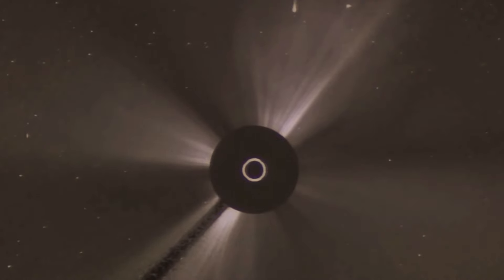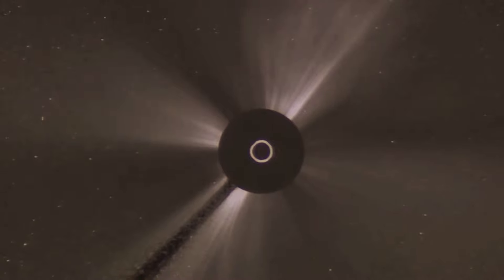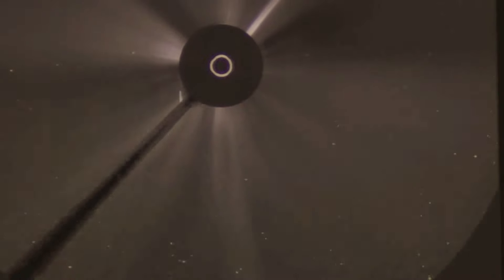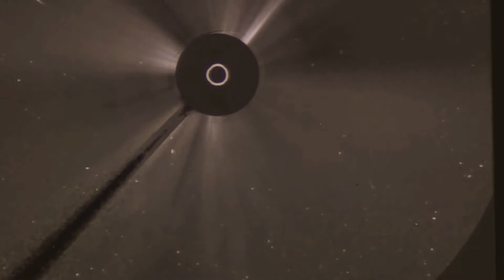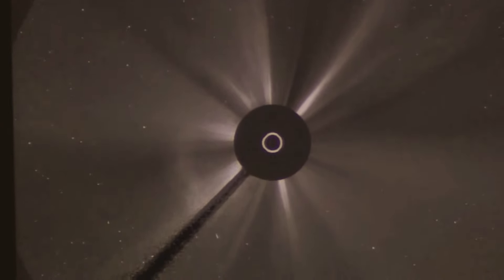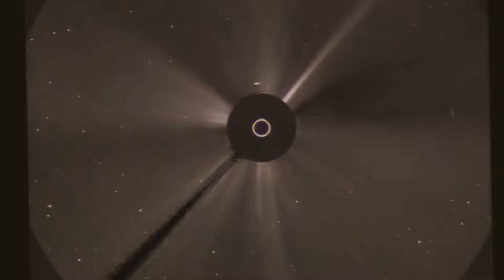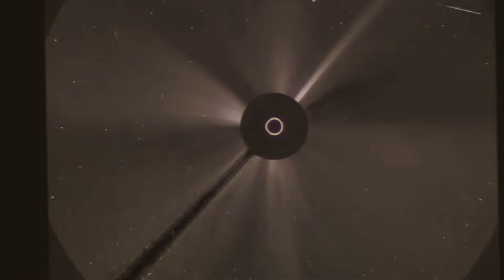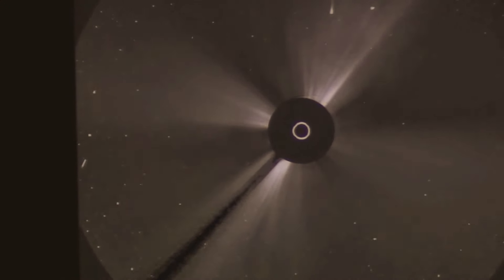Planet Size UFO came from Deep Space & flew under the Sun towards Earth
Planet Size UFOcame from Deep